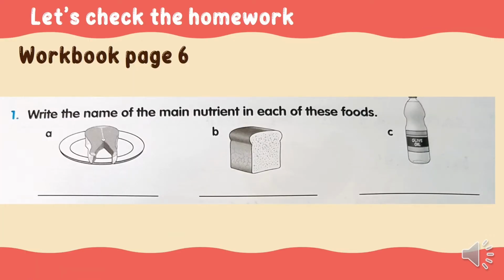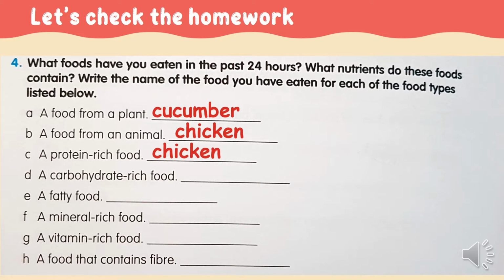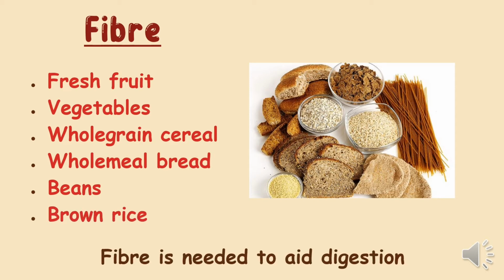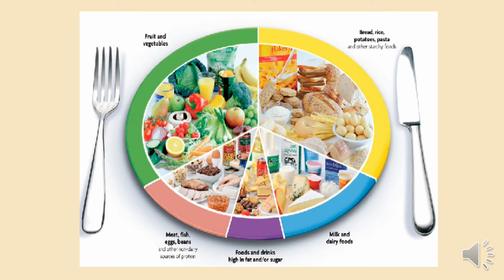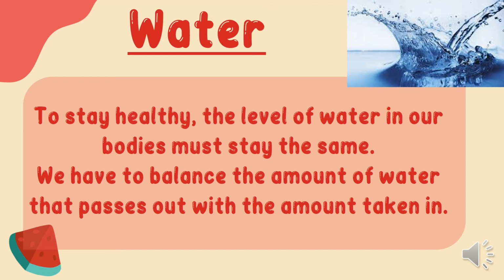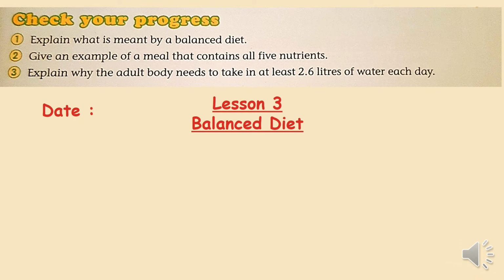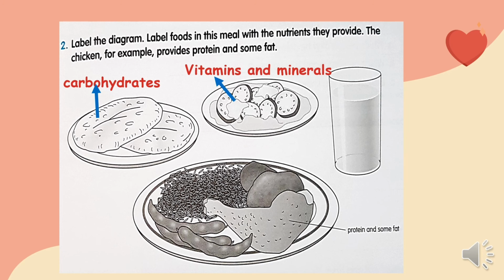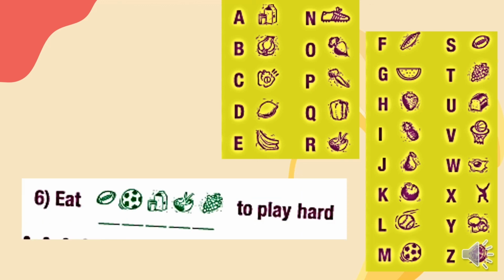Balanced diet |Grade 5